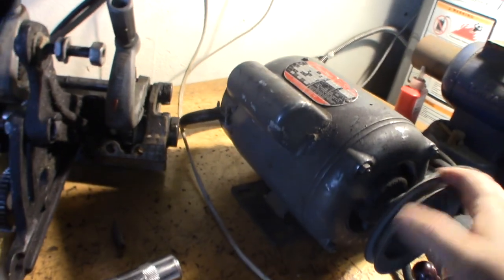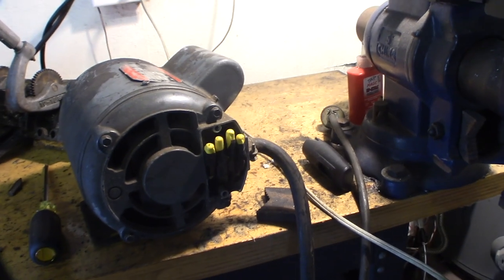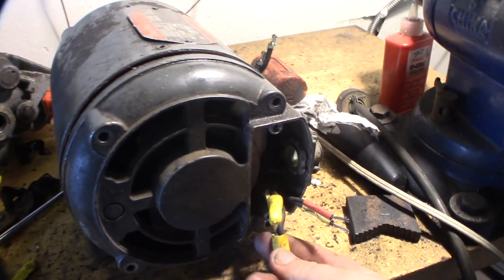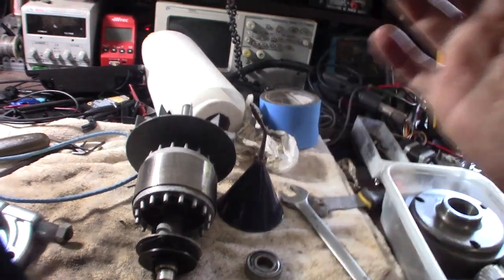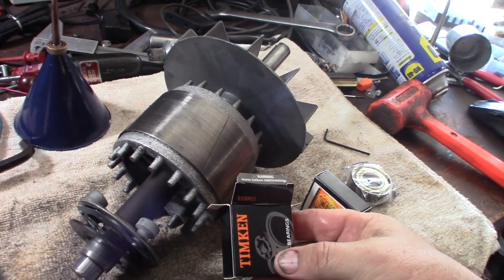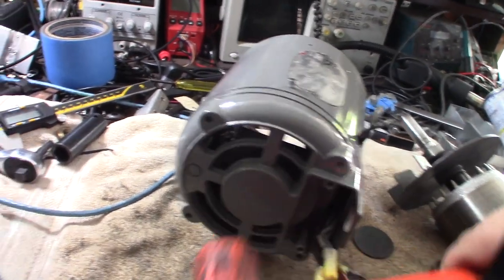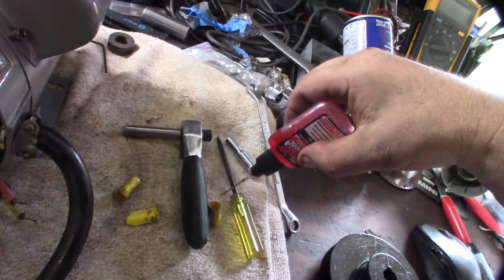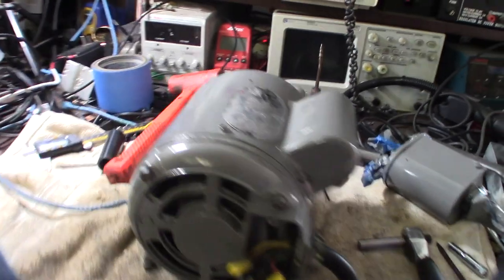Dayton Single Phase Motor Rebuild For Lathe, Bearing & Start Capacitor Replacement.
I wanted to go through this motor and paint it before I put it back on the lathe. Pretty straight forward single phase motor. I'm not a fan of the centrifugal clutch on this motor. I like the newer spring load mechanisms on modern motor better.
DeoxIT in the video

Start Capacitor